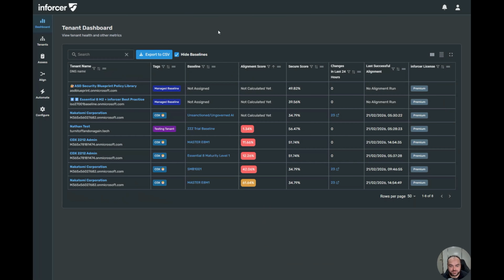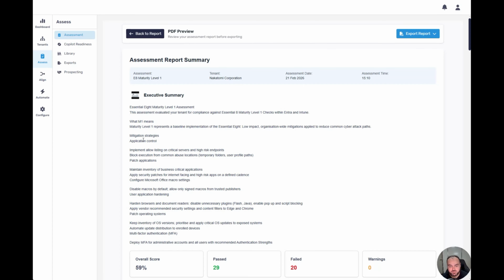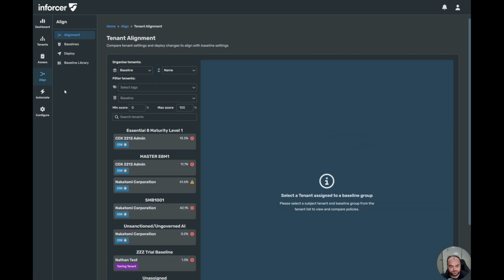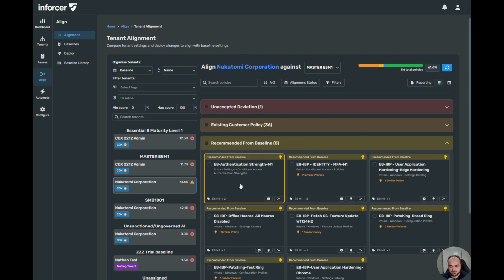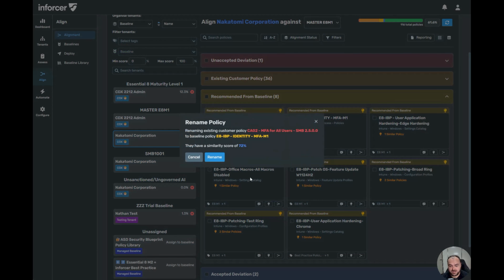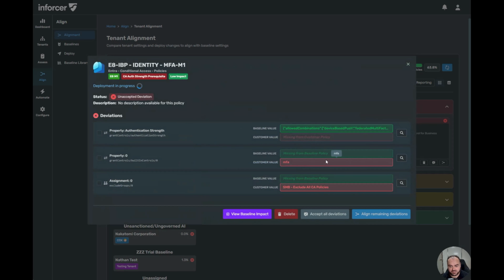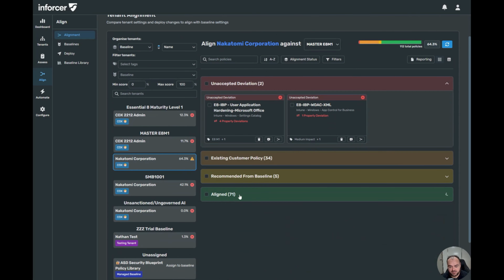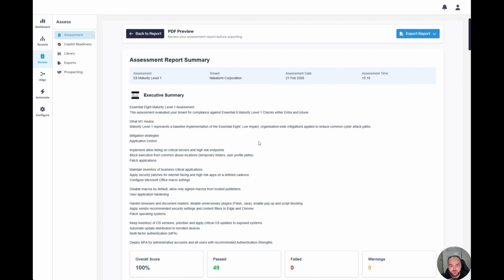Techtalk: Rolling out Essential Eight with inforcer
Learn how to easily and effectively roll out Essential Eight across tenants through inforcer with Nathan Atkins, Head of Cloud Enablement.